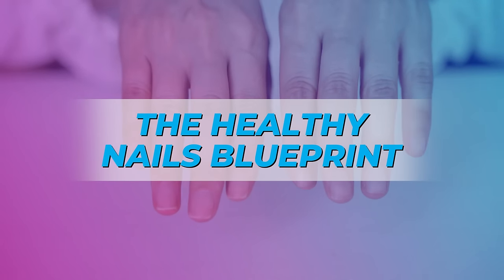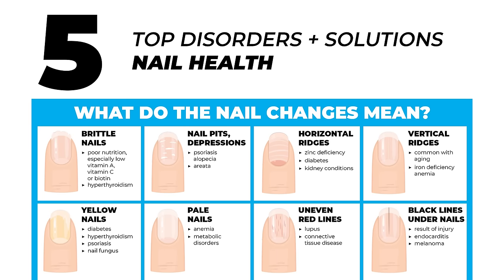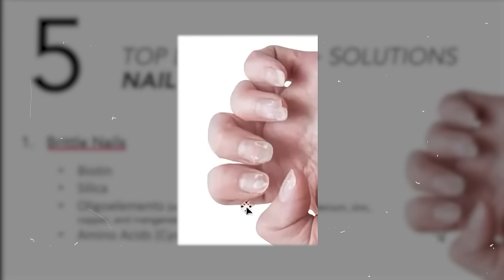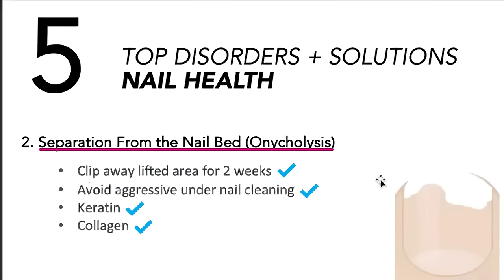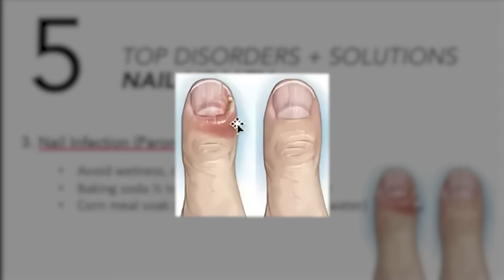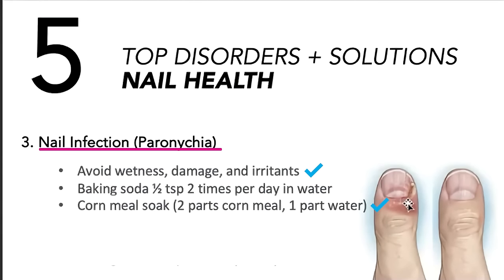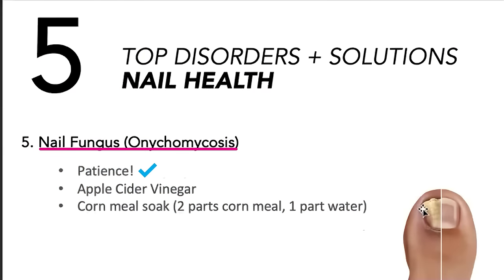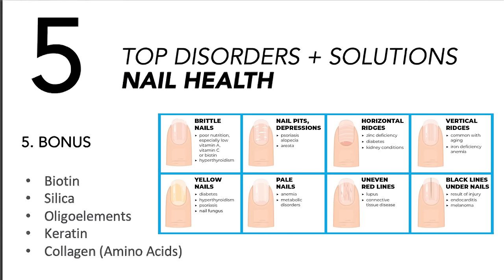What Your Nails Are Trying to Tell You About Your Health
Are you ignoring your nails' hidden signals? Understand the unseen signals behind common symptoms that could reveal more about your health than you think. This video breaks down the small signals in your nails and the secrets that your body is urgently trying to tell you. Learn how to recognize these warnings to understand your health better. It’s time to pay attention and improve your health. Have you ever wondered what tiny changes in your body could be telling about your overall health?

Recommended Video:
Fix Toenail Fungus Pennies a Day - Dr. Livingood: